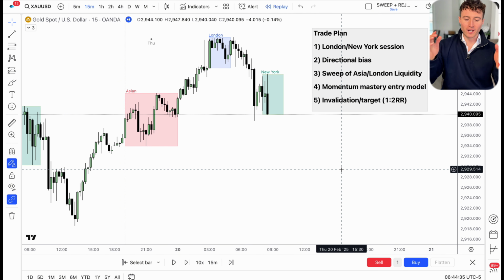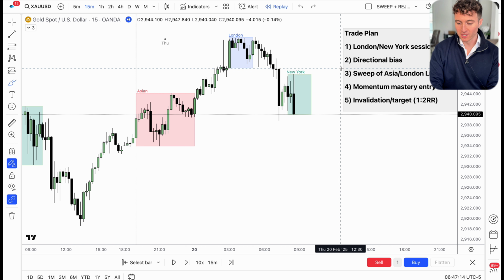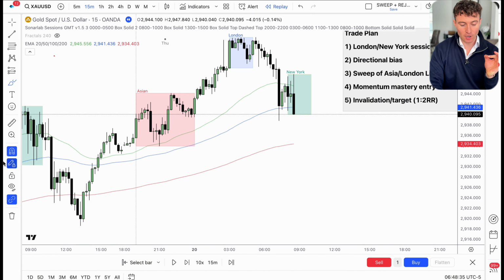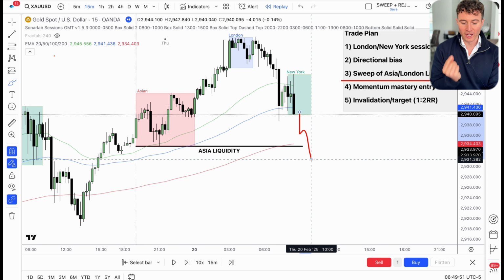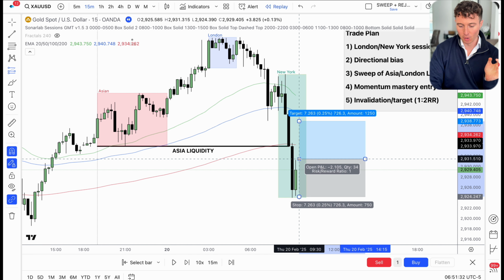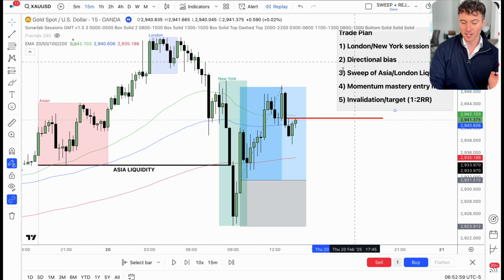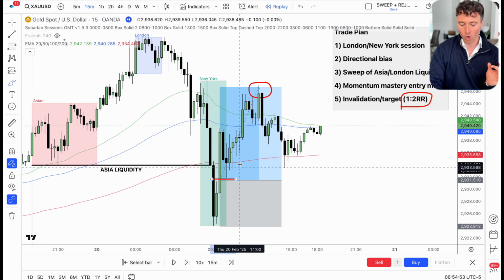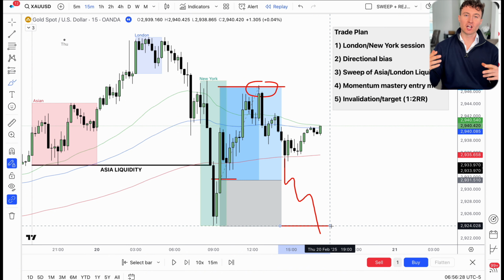How I Made $3,021 In 3 Hours Using This Trading Strategy....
In this video I break down how I made over $3,000 in one single trade. I break down this trade step by step showing execution proof.